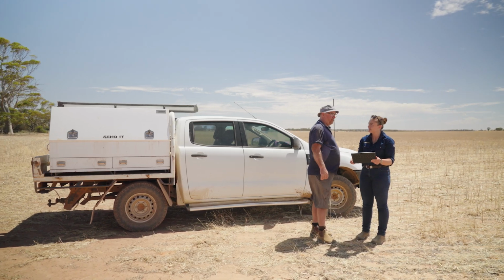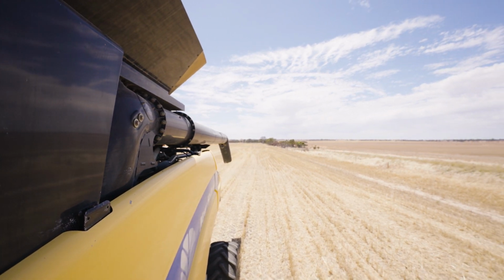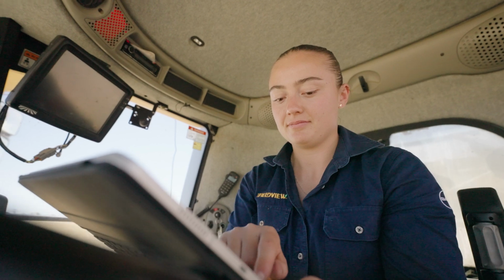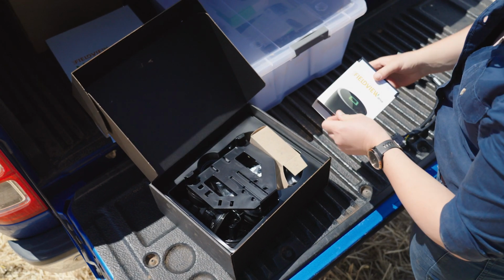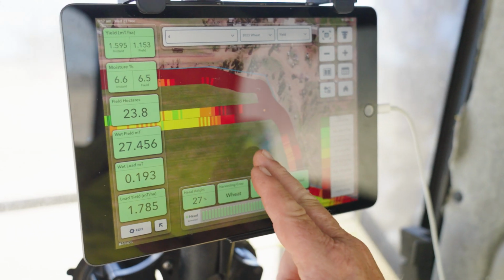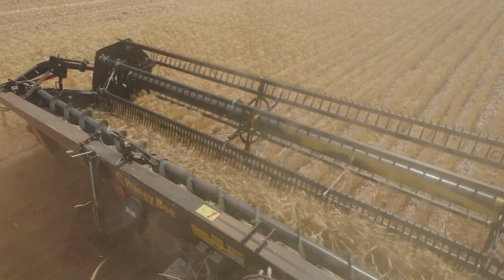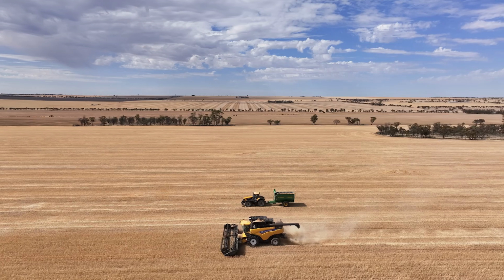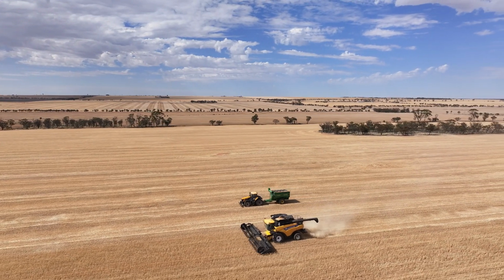How to connect FieldView™ at harvest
Learn how to connect to Fieldview at harvest. Our expert, Julia Payne, outlines the steps involved in getting set up and ready to use Fieldview and set yourself up for success at harvest time.

FieldView™ is Bayer's digital farming platform, designed specifically for farmers to facilitate easy data capture and provide insights for informed decision-making on farm.

You can learn more about how much FieldView has to offer via our or contact our local team of experts
FieldView Support